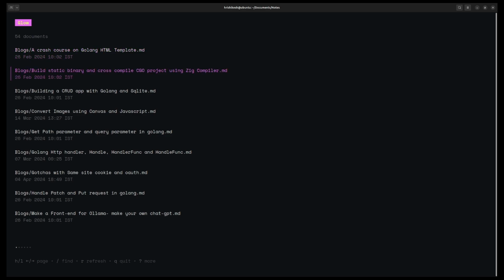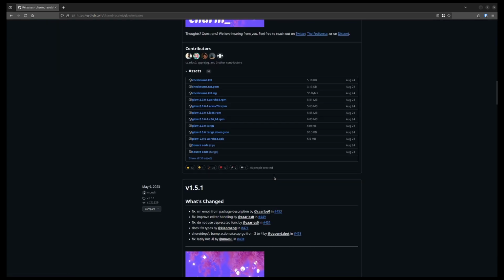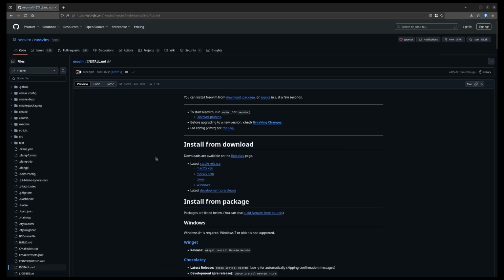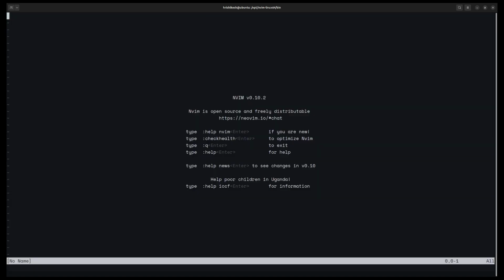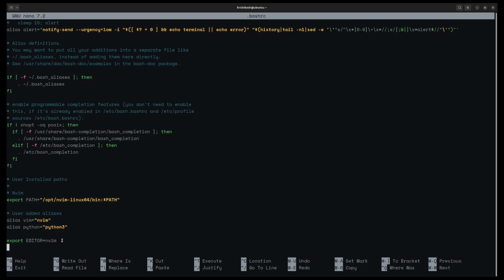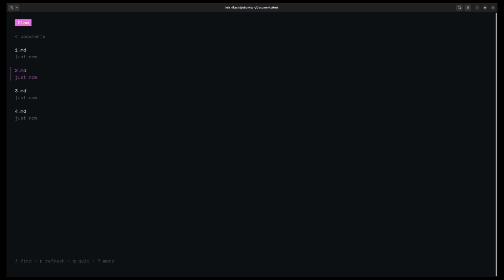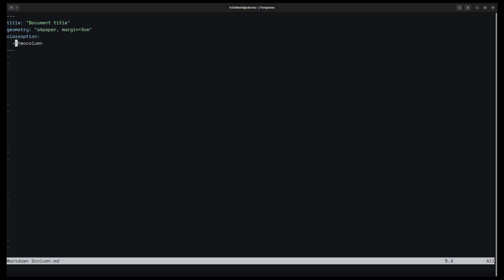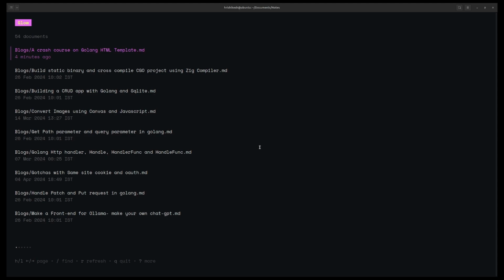How I take aesthetic notes in the terminal 💅 + pdf export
This video is about the simplest note taking setup in the terminal. I am using Glow to render markdown in the terminal and Neovim to edit my notes. You can also use Nano for this purpose.